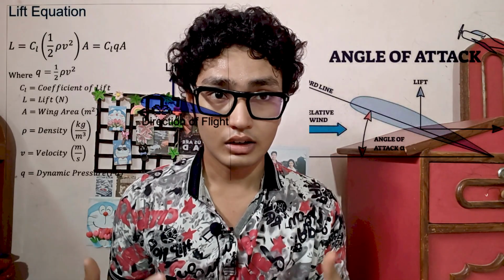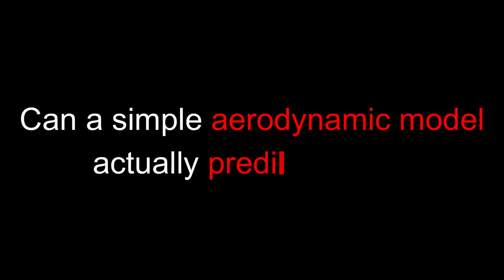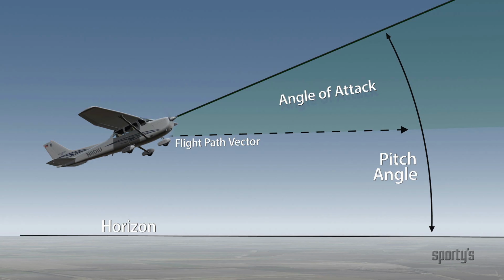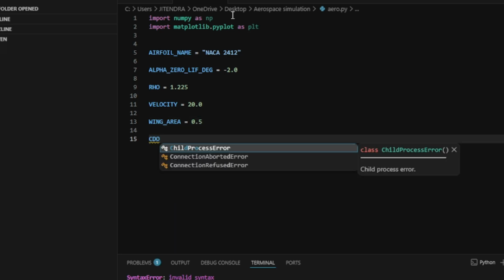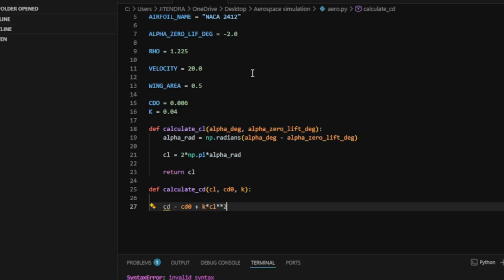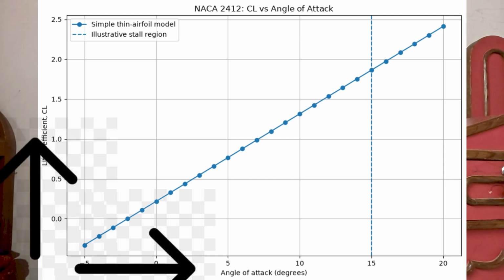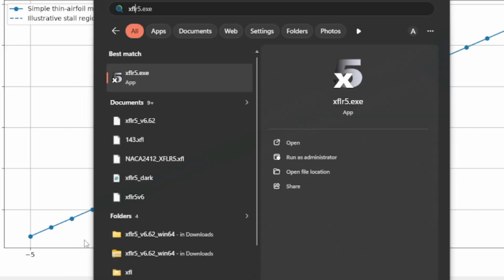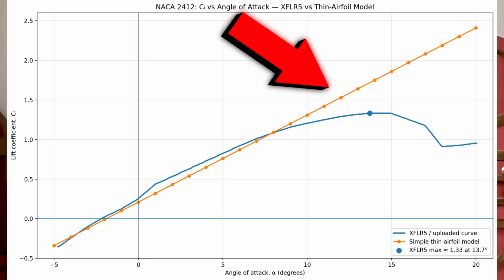I built an aerodynamic simulator from Scratch!!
I built my own aerodynamic calculator to calculate things like lift, drag, and other aerodynamic parameters.

But then came the important question

How accurate is my calculator actually??

So, instead of just trusting my own calculations, I decided to compare the results with XFLR5, an aerodynamic analysis and simulation software.

This video is all about this... thank you:)